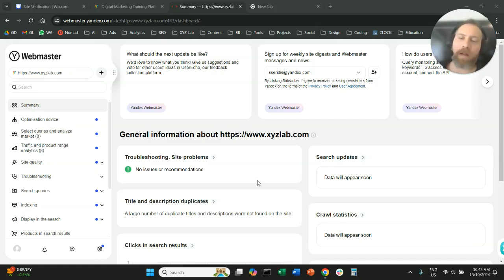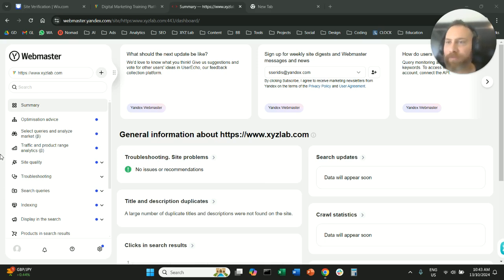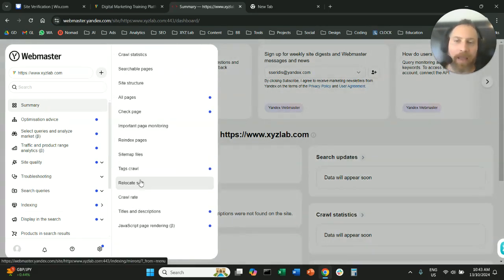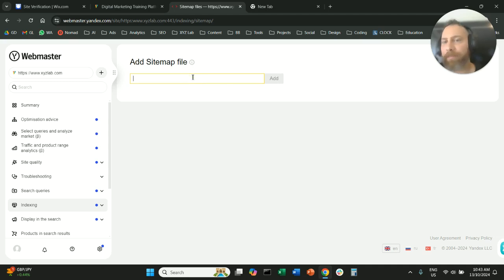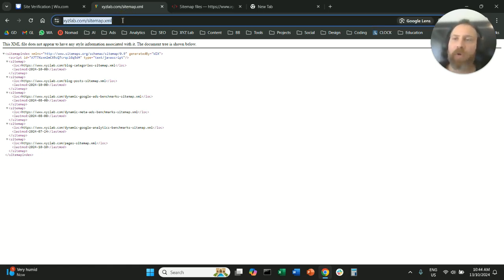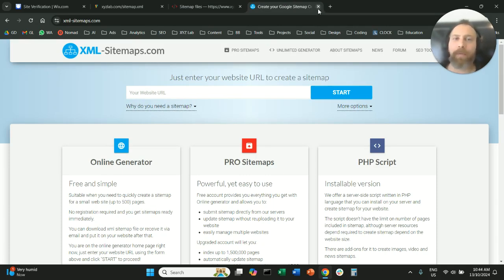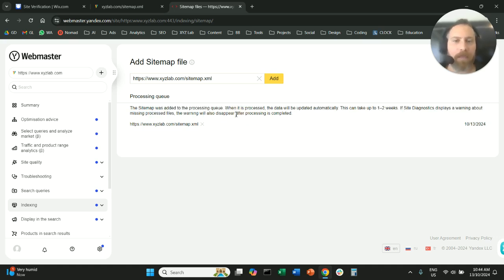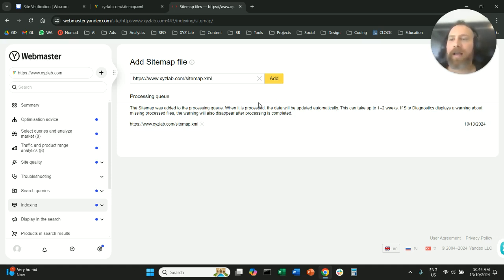How to Submit a Sitemap to Yandex Webmaster Tools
2) Navigate to Indexing (left-hand-side menu)
3) Select Sitemap files

How to find your sitemap:

1) Navigate to your website's homepage
2) At the end of your URL type /sitemap.xml and press enter
3) Copy your sitemap URL

If you don't have a sitemap, use this tool to create one